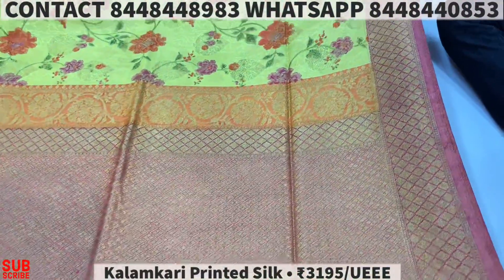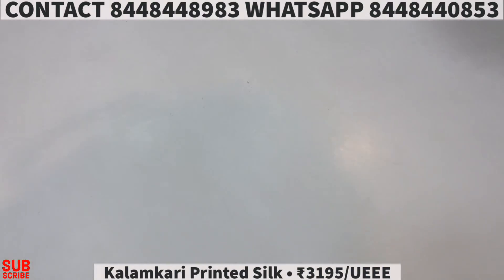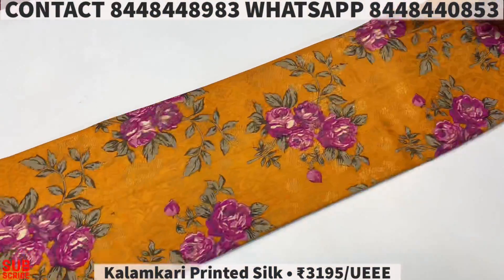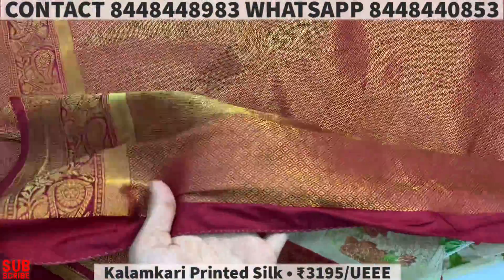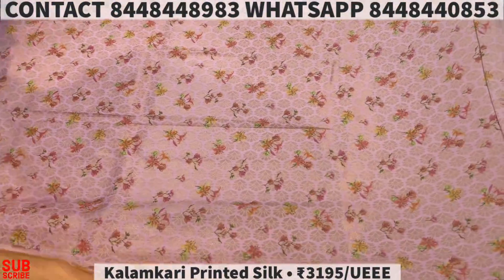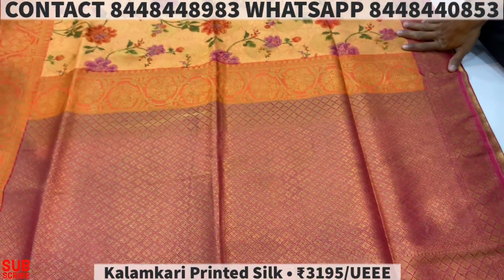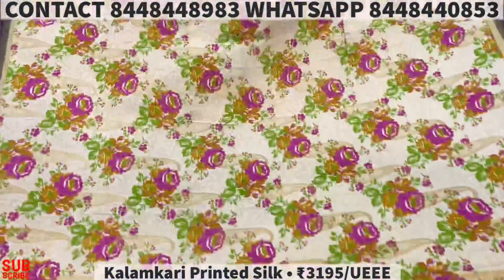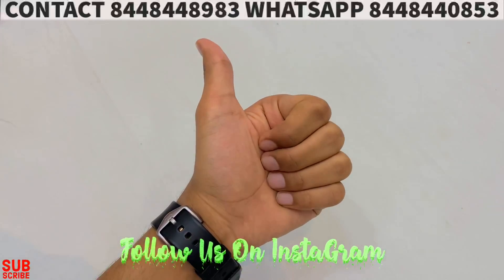KALAMKARI PRINTED SOFT SILK SAREES COLLECTION.......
Friends, In This Video I Have Shown You The Banarasi Pure Soft Silk Sarees That Are Kalamkari Printed And These Type Of Printing Are Very Premiem Quality Printing🤩🤩
WE ALSO SUPPLY COURIER THROUGH ALL OVER WORLD
ಈ ವಿಡಿಯೋ ನಲ್ಲಿ ನಿಮ್ಗೆ ಸಾಫ್ಟ್ ಸಿಲ್ಕ್ ಸೀರೆಗಳು ಟರ್ಸ್ತಿವಿ
ನಿಮ್ದು ಸ್ಪೆಷಲ್ ಕಲರ್ ಕಮೆಂಟ್ ಬಾಕ್ಸ್ ನಲ್ಲಿ ಹೇಡಿ!!😍
To Order:
⏩Take The Saree ScreenShot From The Video!
⏩And Easily Book🤗
      [Cash On Delivery Available!]
        [Courier Facility Available!]
  ✅TRUSTED ONLINE COURIER✅
Follow Us On The Following Sites To Get Regular Updated Collections From Us:

#72 Telicom Layout, Near Pipeline Road, ( Near Total Gaz Bunk) Vijaynagar Bangalore-560023

                   ❤️Thanks For You Love❤️